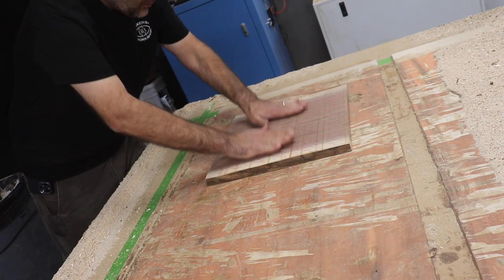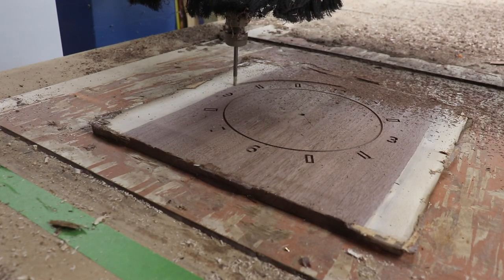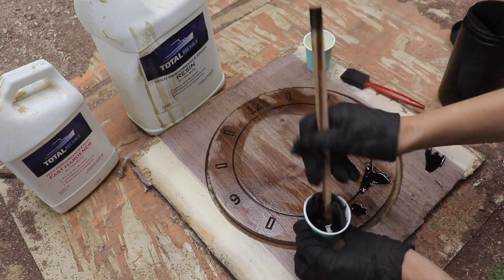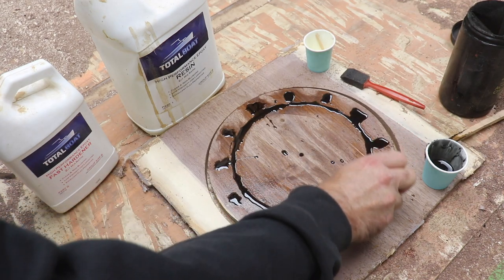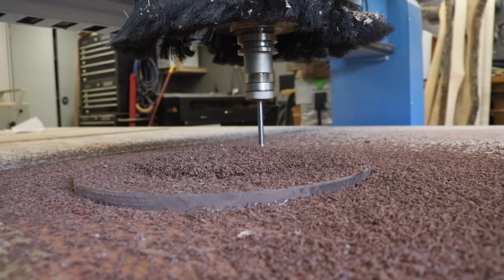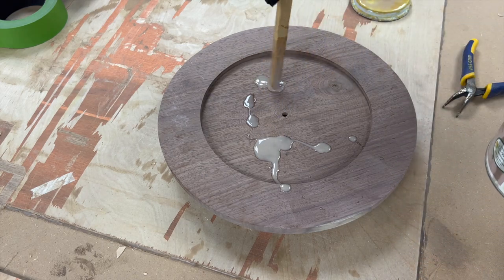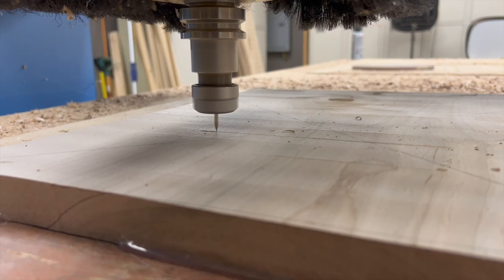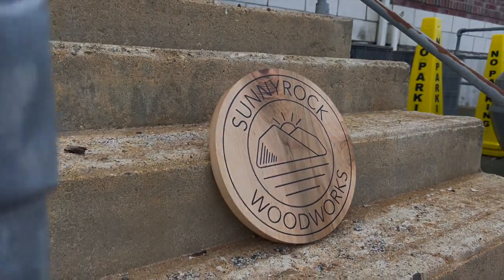How to Make a CNC Router Clock with the PERFECT Resin Inlay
Today we're making a clock on the CNC Router and then also showing how to get a crisp and perfect black resin inlay.
This resin inlay process is quite versatile and the same technique can be used for CNC Router signage amongst other things.

Materials:
UV Resin
UV Light
Total Boat High Performant Epoxy Fast Hardener
Activated Charcoal Powder